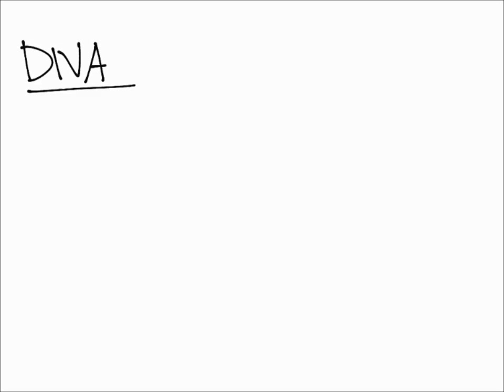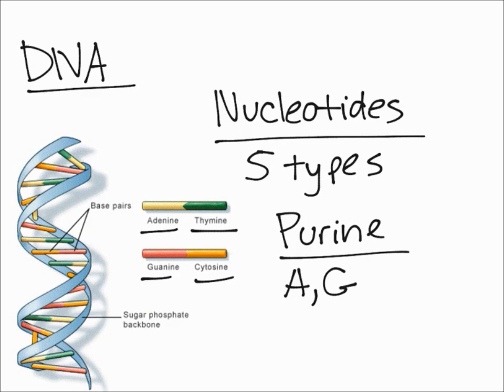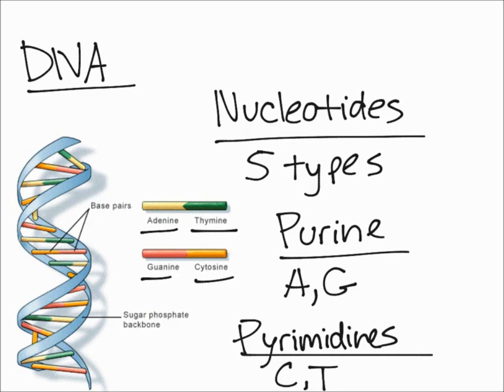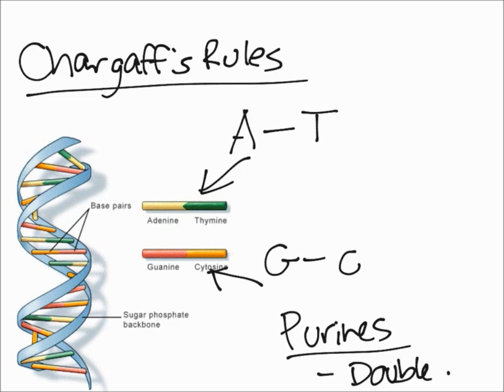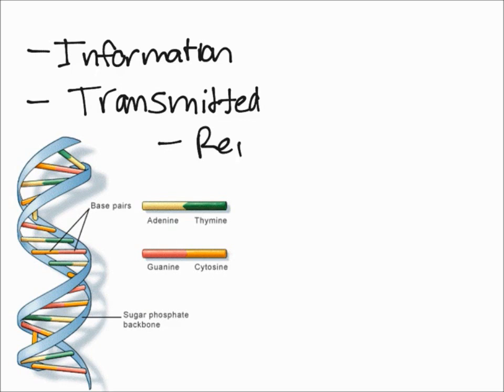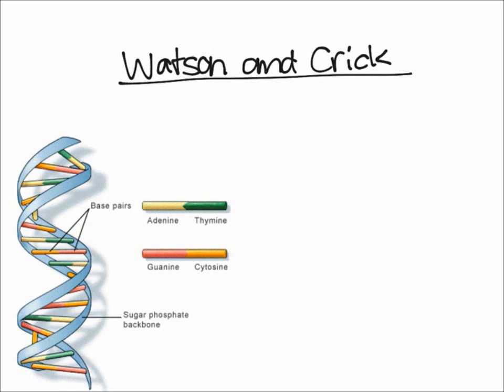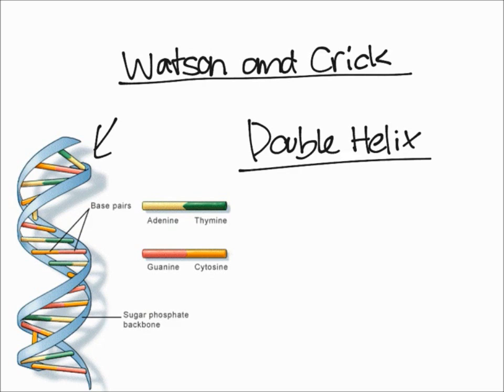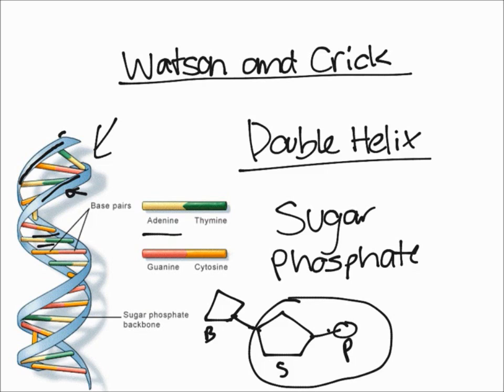DNA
This video discusses the structure of DNA